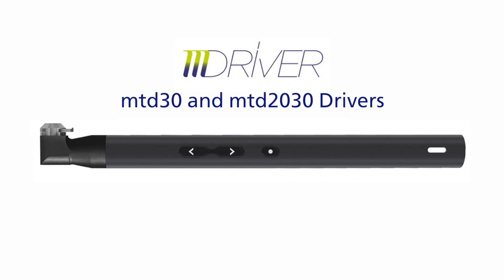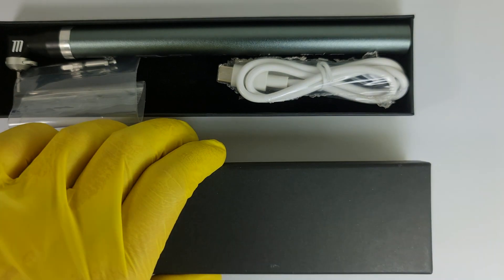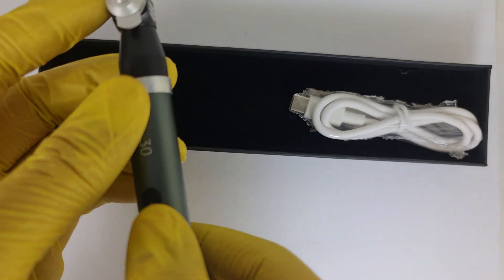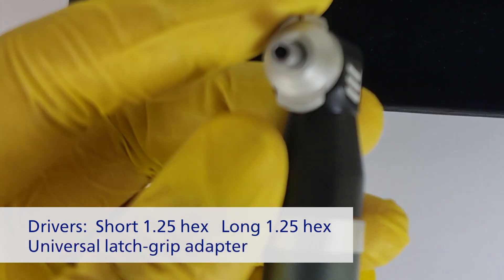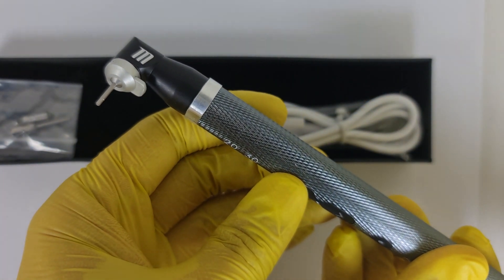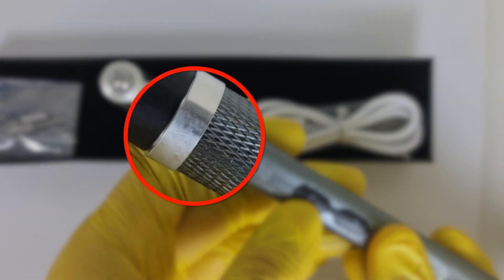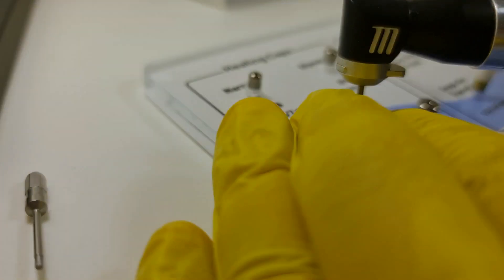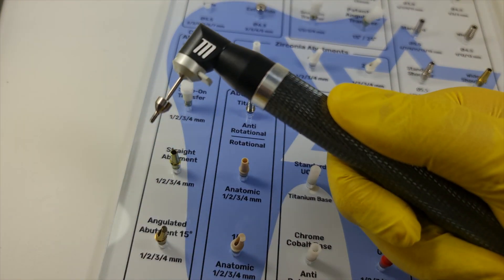DSI Electric Cordless Dental Implant Abutment Fixation Screw Driver with different torque options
The MTDriver with a motor has an optimized angled head which guarantees an accurate torque transfer with a minimum space required. Yes, it's smaller than your contra-angle but also faster and cordless. Available in three versions:
20Ncm pre-calibrated torque - perfect for surgeons - to install cover screws and healing caps and prevent over-torque. Max speed - 100 Rpm.

30 Ncm is a common torque recommendation for implant prosthetic parts. Max speed is 200 Rpm

20/30 Universal version with the variable torque selection button - most versatile solution for every clinical case.

In this video, we will review the newest addition to the electric dental screw driver line - 30Ncm and variable 20/30 torque switch premium version.
I will explain the features of each one of them and then showcase the operation of the 20/30 torque model.

For more details:
Shlomi